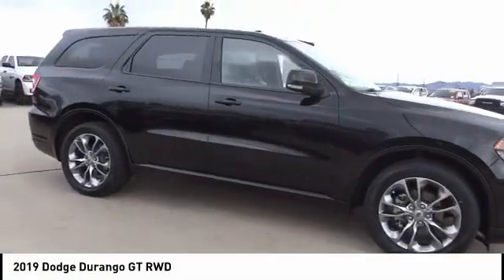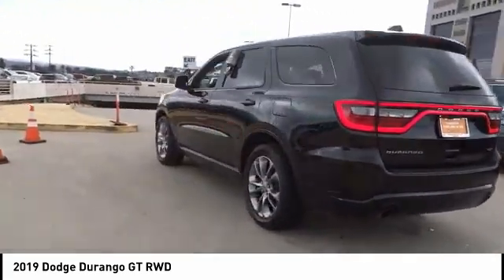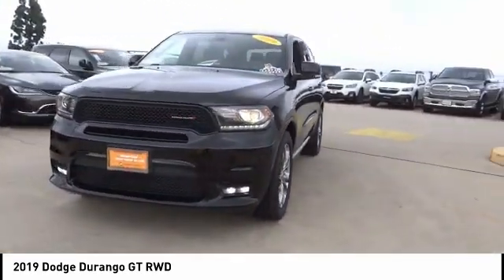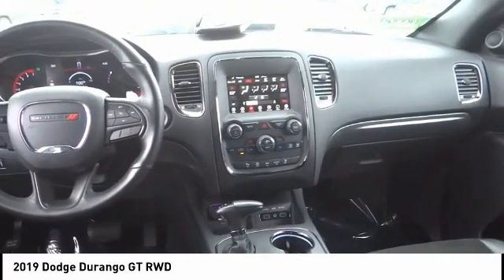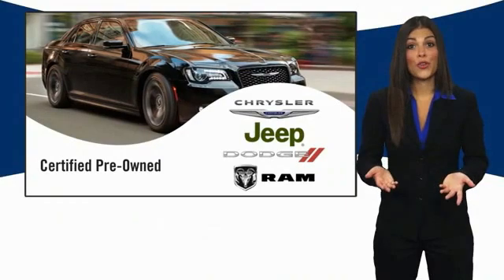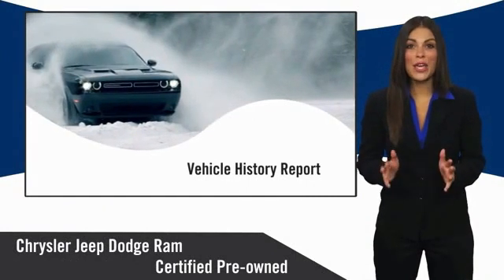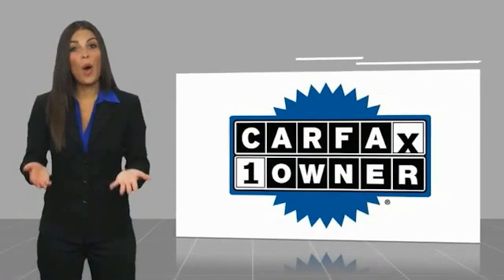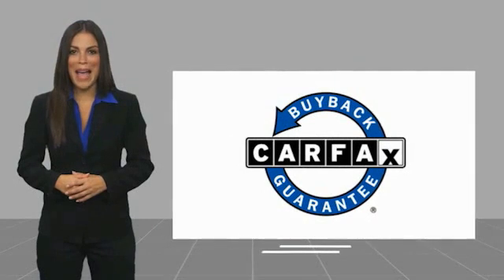2019 Dodge Durango VAN NUYS LOS ANGELES SAN FERNANDO VALENCIA CANOGA PARK PV3916R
2019 Dodge Durango GT RWD

RUSSELL WESTBROOK CHRYSLER DODGE JEEP RAM PROUDLY SERVICING VAN NUYS, LOS ANGELES, SAN FERNANDO, VALENCIA, CANOGA PARK, & SURROUNDING SOUTHERN CALIFORNIA LOCATIONS. THIS BLACK 2019 Dodge DURANGO IS EQUIPPED WITH A 3.6L V6 24V VVT, AUTOMATIC TRANSMISSION, AND RECEIVES AN ESTIMATED 19 City/26 Hwy MPG. CONTACT RUSSELL WESTBROOK CHRYSLER DODGE JEEP RAM OF VAN NUYS TO SCHEDULE A TEST DRIVE AND TAKE THIS 2019 Dodge DURANGO HOME TODAY, OR VISIT OUR SHOWROOM CONVENIENTLY LOCATED AT 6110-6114 VAN NUYS BLVD VAN NUYS, CA 91401. STOCK #: PV3916R | 2019 Dodge Durango GT RWD AIR CONDITIONING TRACTION CONTROL 2019 Dodge DURANGO GT RWD 2019 Dodge Durango DB Black Clearcoat 8-Speed Automatic 3.6L V6 24V VVT **7-YEAR / 100,000 MILE CPO WARRANTY**, **LEATHER INTERIOR**, **BACKUP CAMERA**, **SIRIUS XM RADIO**, **20 INCH WHEELS**, **BLUETOOTH WIRELESS / HANDS FREE**, **UCONNECT**, 115V Auxiliary Power Outlet, Auto-Dimming Exterior Driver Mirror, Bright Cargo Area Scuff Pads, Bright Front Door Sill Scuff Pads, Dual Remote USB Port - Charge Only, Exterior Mirrors w/Memory, Exterior Mirrors w/Supplemental Signals, Heated Front Seats, Heated Second Row Seats, Heated Steering Wheel, Power 6x9 Multi-Function Foldaway Mirrors, Power 8-Way Driver Memory 6-Way Passenger Seats, Power Driver/Passenger 4-Way Lumbar Adjust, Power Liftgate, Quick Order Package 2BE GT Plus, Radio/Driver Seat/Mirrors Memory, Remote Start System, Security Alarm, Sun Visors w/Illuminated Vanity Mirrors, Universal Garage Door Opener. 19/26 City/Highway MPG Certified. CARFAX One-Owner. Clean CARFAX. At Russell Westbrook Chrysler Dodge Jeep Ram of Van Nuys we provide premium customer service with a hassle-free buying experience. Make sure to ask about our $0 Down Financing on this vehicle! At Russell Westbrook Chrysler Dodge Jeep Ram or Van Nuys, every customer is a winner! All vehicles feature Market-Based Pricing, CARFAXTM Vehicle History Reports, and reconditioning records. Russell Westbrook Chrysler Dodge Jeep Ram or Van Nuys - A Team Above All - Above All, A Team! STOCK #: PV3916R | VIN: 1C4RDHDG2KC675948 | 2019 Dodge Durango GT RWD AIR CONDITIONING TRACTION CONTROL Russell Westbrook CDJR of Van Nuys